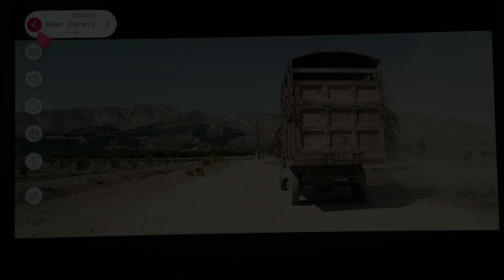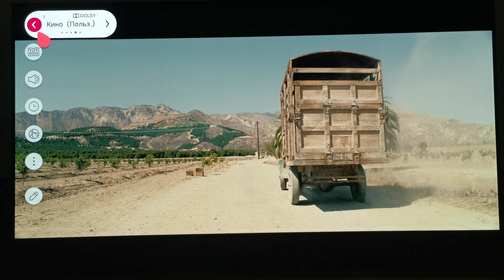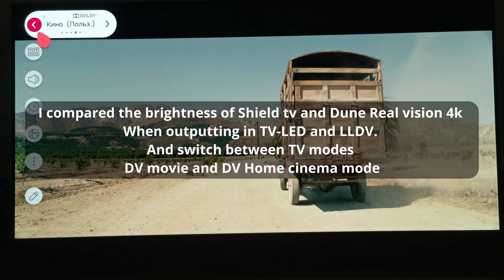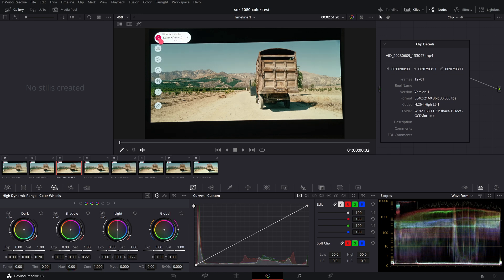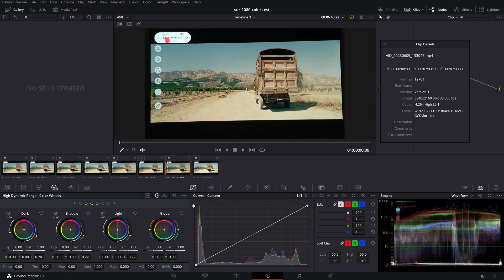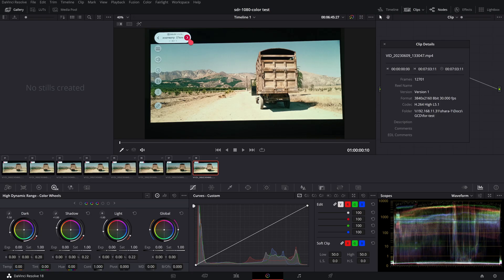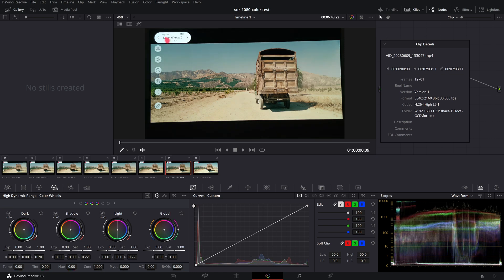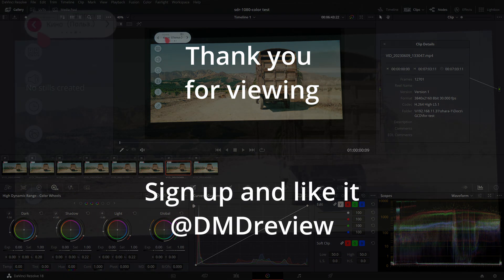ENG. Best media player for Dolby Vision viewing In the daytime or in the light?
In this video I will talk about Dolby vision viewing in light and why not all players are suitable for such a case.

LG oled77cx is used.
Nvidia Shield tv pro 2019 and Dune Real vision 4k.

Note, since I do not speak English well, the voice you hear in the video is made using the TTS (text to speech) engine.